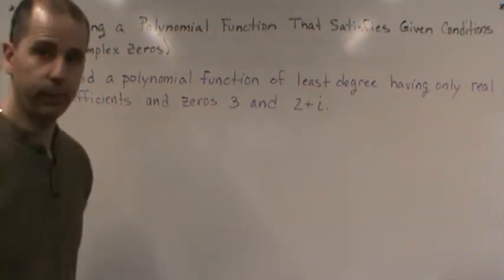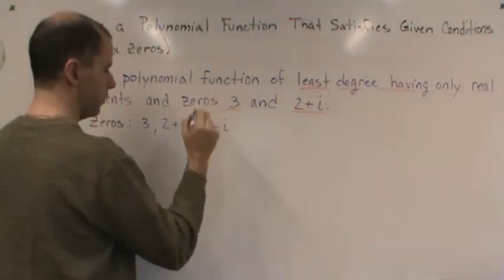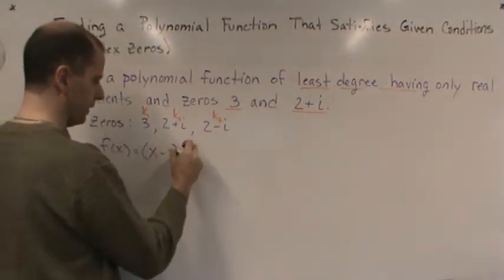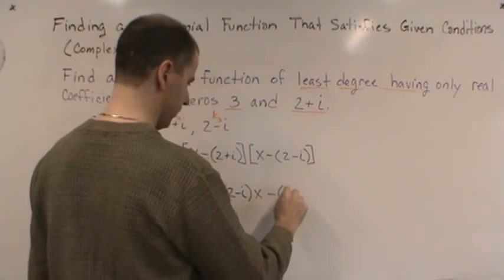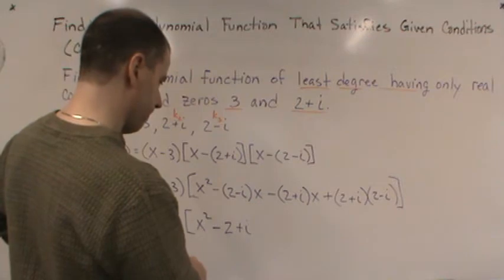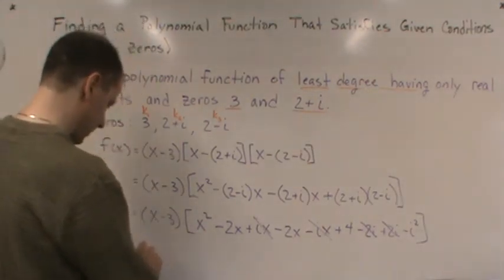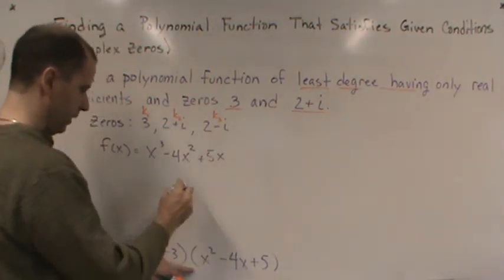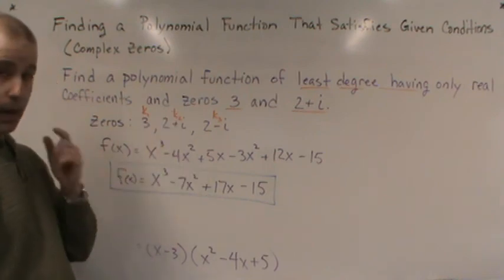College Algebra Finding a Polynomial Given Conditions Complex